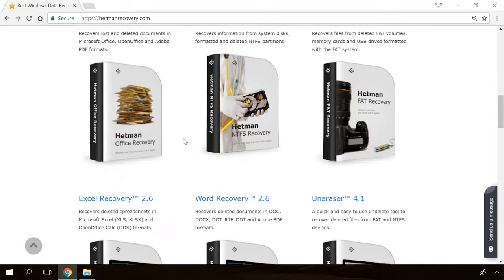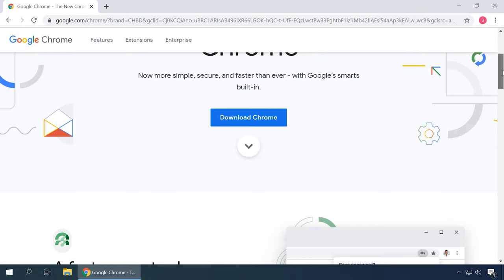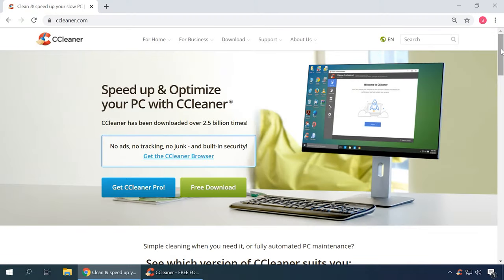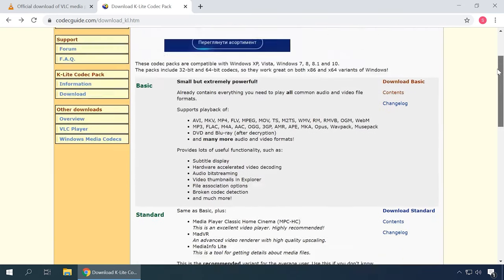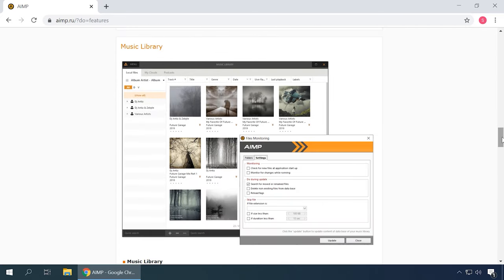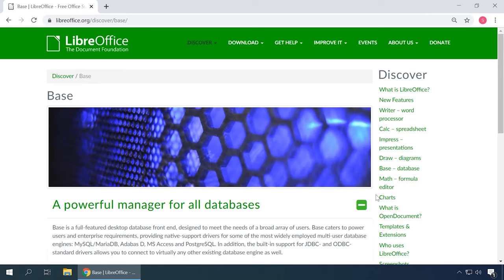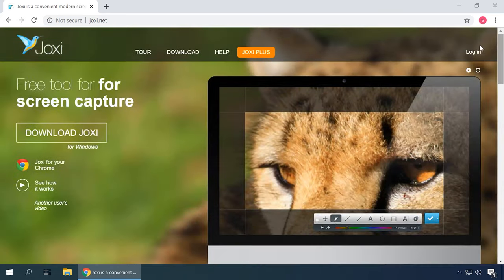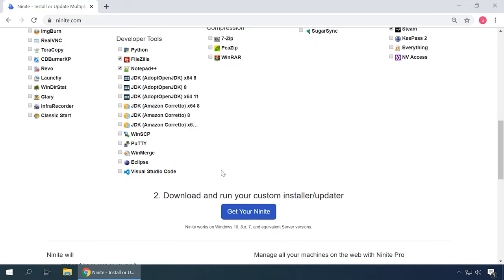🔝 Top Free Apps 🖥️ You need to Know About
🔝 In this video, I’d like to show you best rated free apps which I want you to know about. In fact, this is the list of must-have programs for every PC and some other useful utilities to complement the list of software you need.

👉Creating a Bootable USB Drive to Install Windows 10, 8 or 7

📚 Contents:
0:00 - Intro
1:08 - Antivirus.
2:43 - Browser.
3:39 - Torrent client.
5:13 - File archiver.
5:57 - Junk cleaner
6:51 - Cloud storage.
8:03 - Video players and codecs.
9:27 - Messengers.
10:45 - For music.
12:00 - For images.
13:30 - Text editor.
14:08 - Office software package.
15:05 - Mail client.
16:30 - Manage keyboard layouts.
17:16 - Capture screenshots and share them online.
18:16 - Send files to your phone.
18:58 - Remote Desktop Connection.
20:13 - Automatic installation and updates.

How to Clean The System Drive in a Computer or Laptop With Windows 10, 8 or 7

Of course, this list cannot include all and every free product which is worth your attention. If you feel you can add a few more apps, you’re welcome to post a comment under the video.
That’s all for now! I hope this video was useful, and you noted a couple of worthy apps to use in the nearest future. Push the bell button to receive notifications and never miss new videos. Leave comments to ask questions and share your opinion. Good luck.